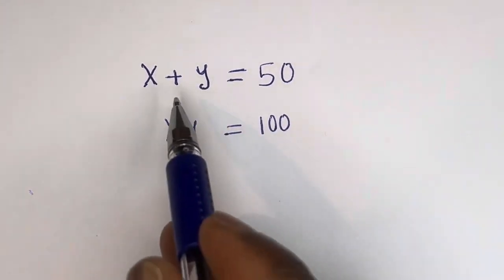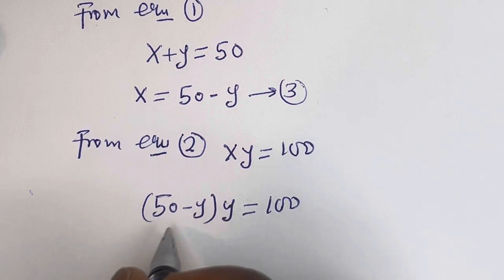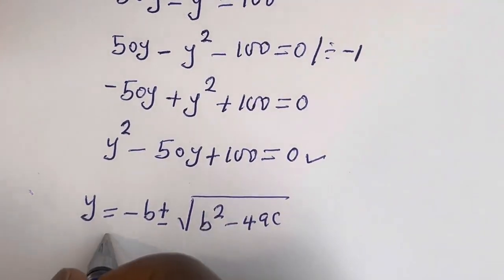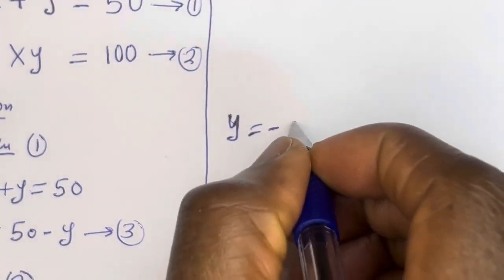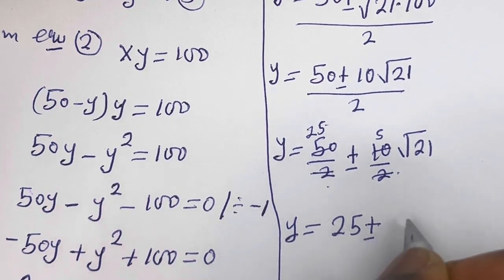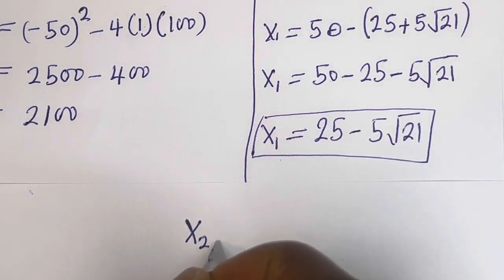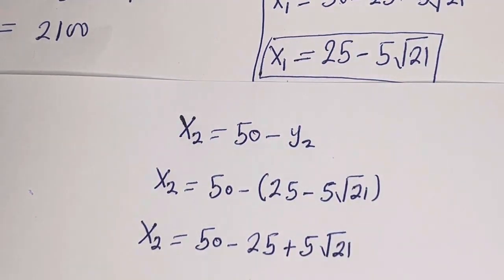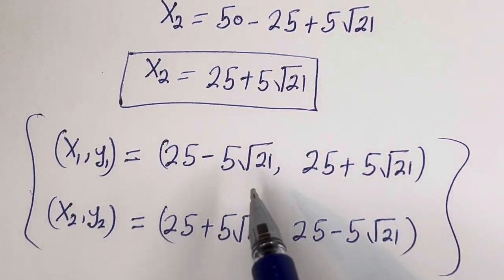Germany | Can You Solve This? | Math Olympiad | Nice Algebra...